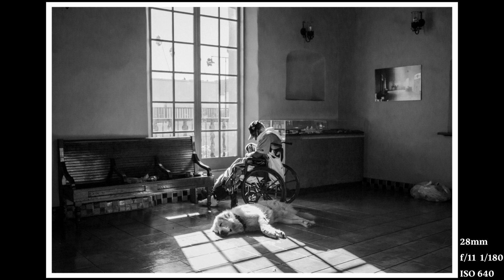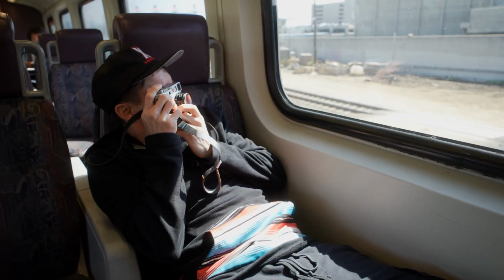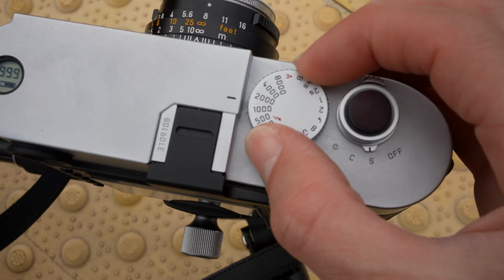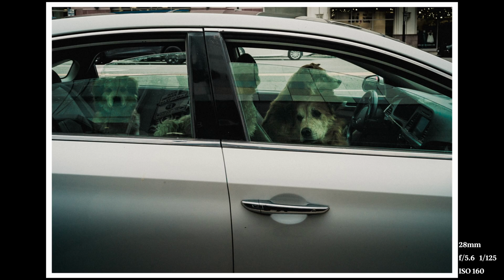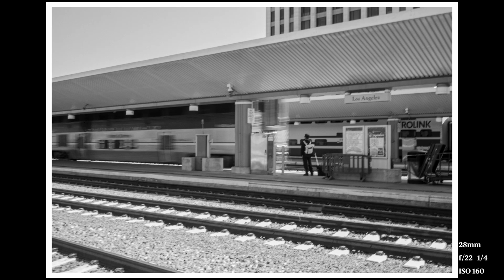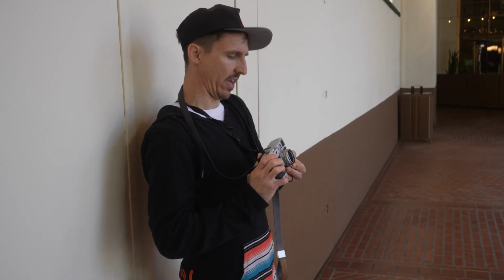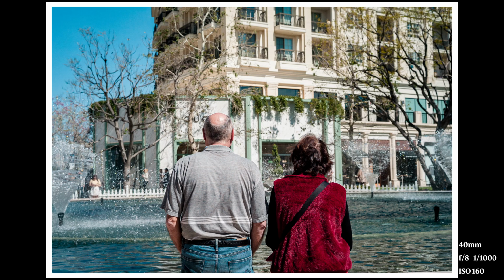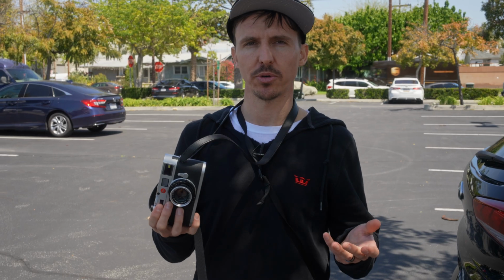The Camera that Changed My Photography • Leica M8 CCD | Digital Kodachrome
Leica M8 Review. Digital camera that looks like film! Learning the Art of Failure. 👊🏼 Street photography is the best training ground for cinematographers. Let's go to Union Station in downtown Los Angeles! I'll show you why the M8 is the best camera for film simulation and a poor mans monochrome. Plus share my favorite feature of all Leica M cameras.
REVIEW - The Leica M8 - Is it still worth it? | Leica M8 - My Favorite Camera | My Leica M8 Review | Leica M8 - The Original Kodak CCD

Jonathan Arroyo & Scott Myers

If you've read this far, then check out the DogTimes virtual clubhouse for indie filmmakers

🎥 All Gear featured in this video can be found here ➡️ The Kit

Whether you need help creating a look book for a director, building shot designs, tackling a tough location to light, advice on gear, or just want general work feedback!

🧠 Become a member of the private DogTimes Discord Chat!

🐶 DogTimes MERCH***
HOODIES! COFFEE MUGS! TEES! STICKERS!:

👨🏼‍💼 Need good insurance and gear coverage?
Use this link to receive $35 OFF! 👇🏼

Links to a couple films I directed & produced:
Wolf Game